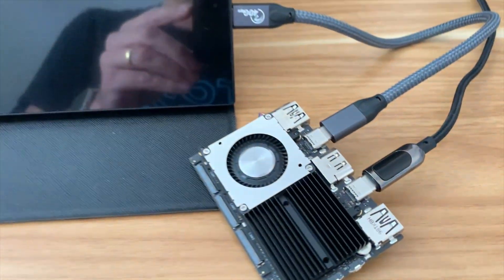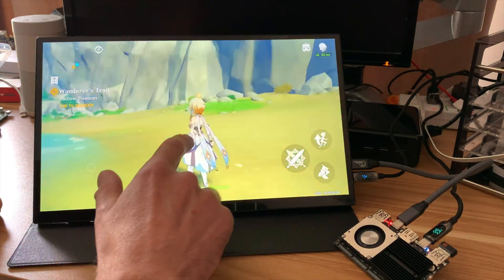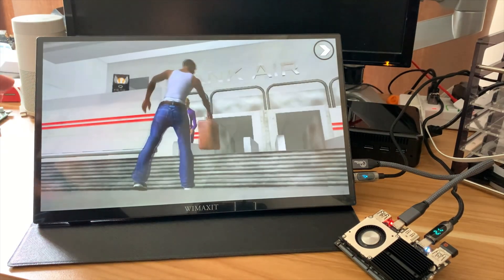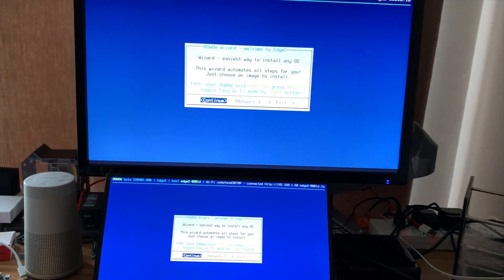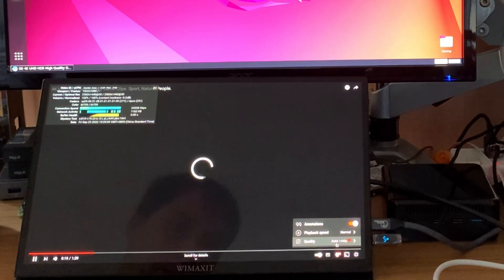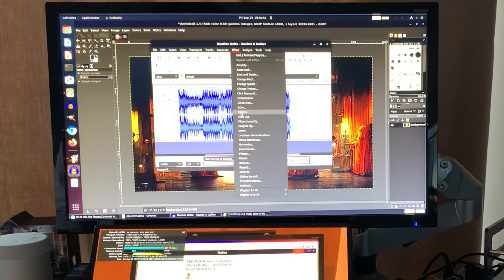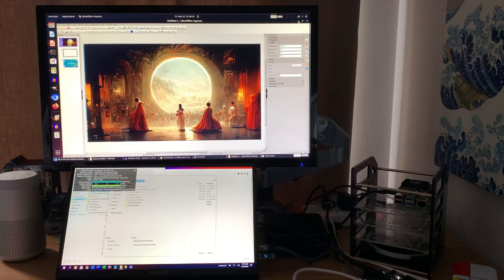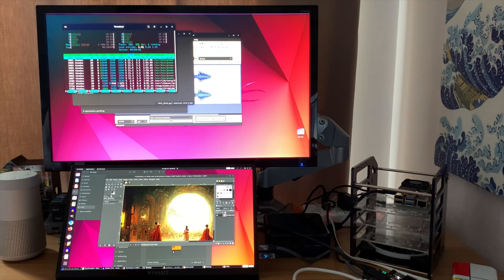Khadas Edge 2. Dual monitor Ubuntu desktop test.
Khadas Vim 4
Khadas Egde 2 pro
Khadas store Edge 2

Khadas store
Wimaxit touch monitor

Khadas store

14” Raspberry Pi 4 Tablet. Runs Android, Linux Windows 10 and more